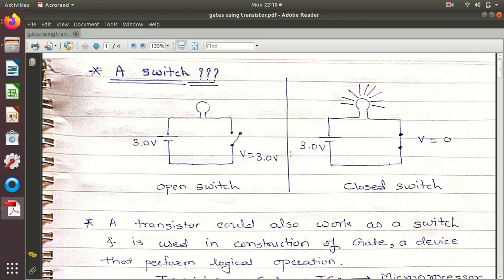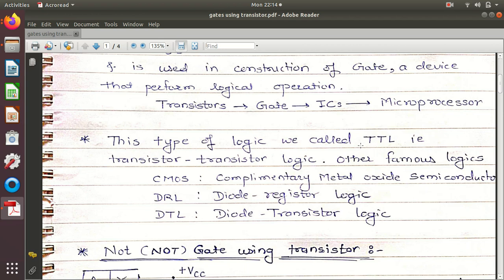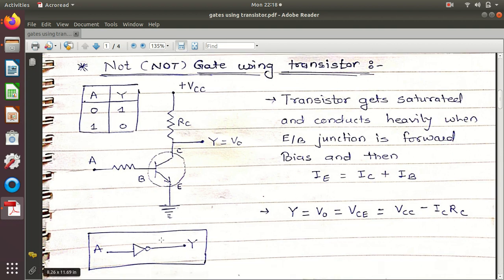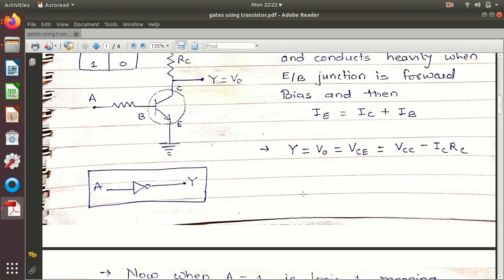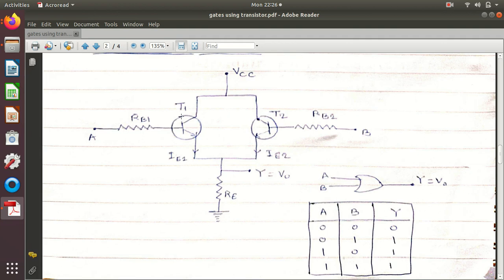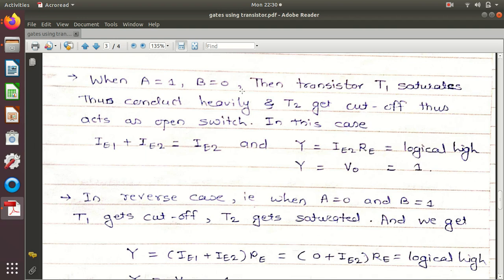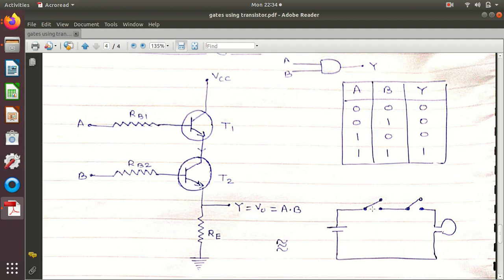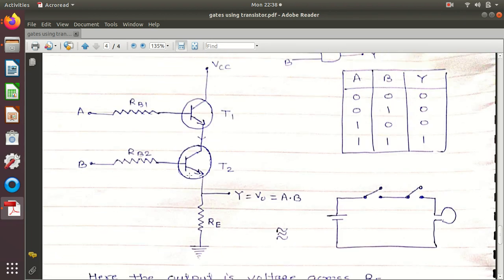AND OR NOT gates using transistor